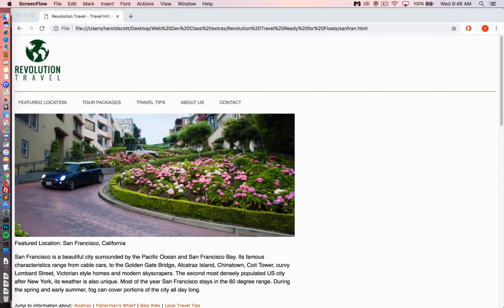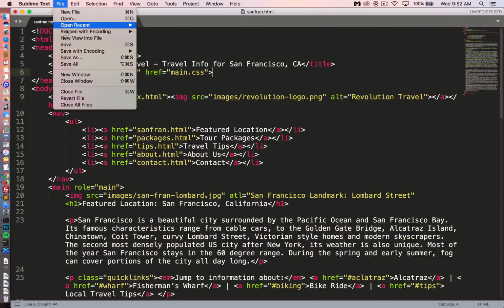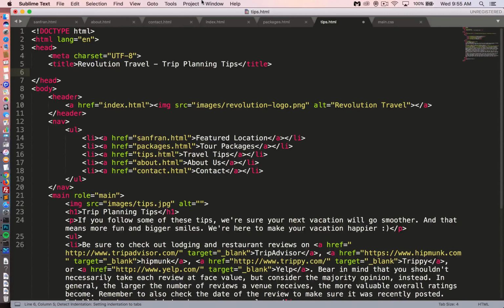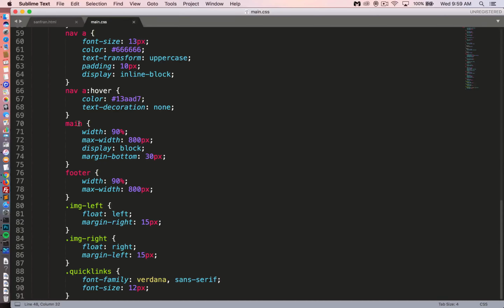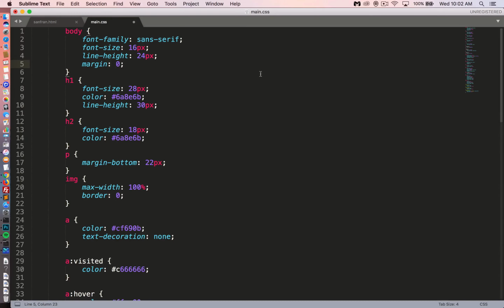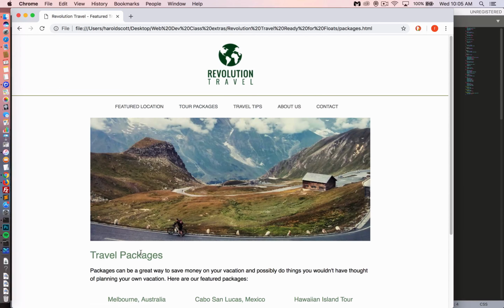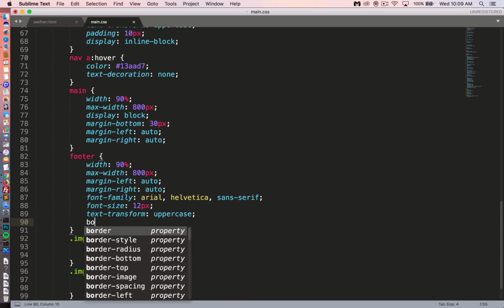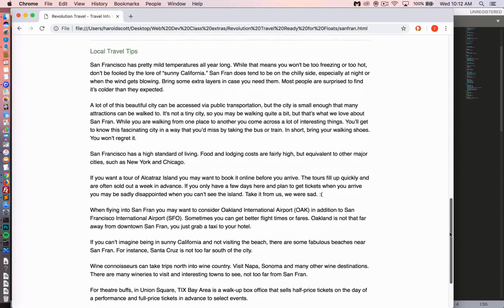Web Design Shared CSS & Center the Page 4C - Textbook 1